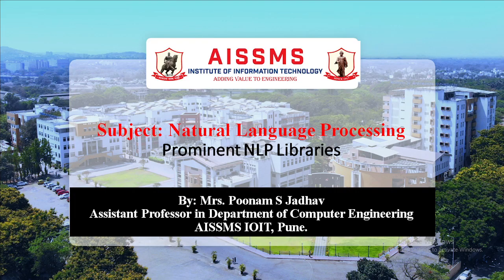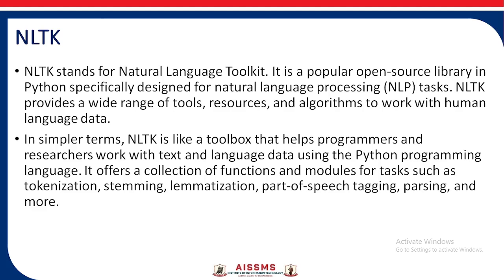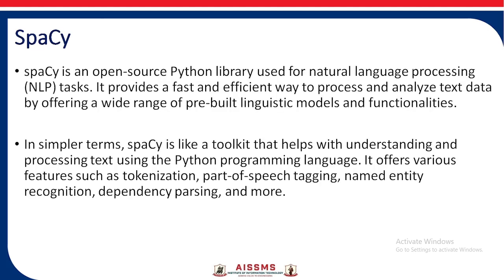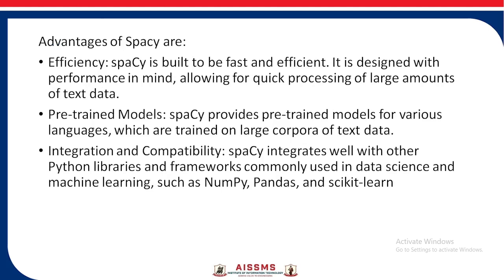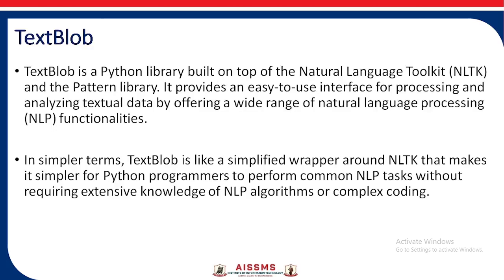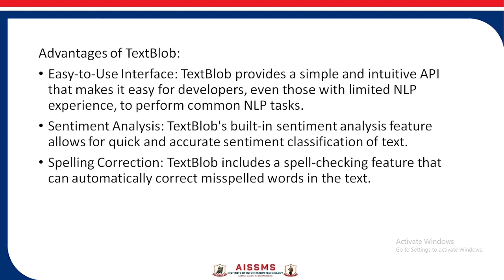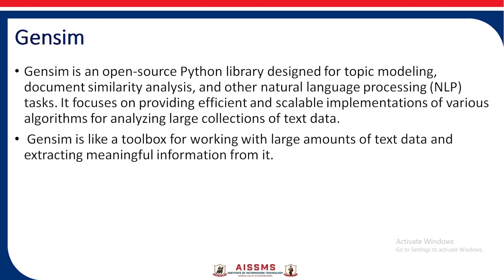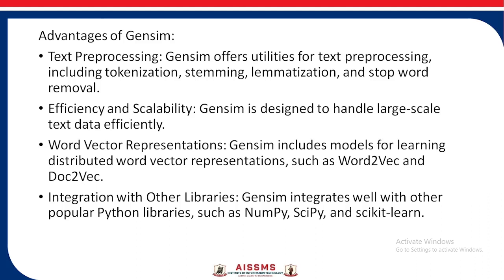Prominent NLP libraries